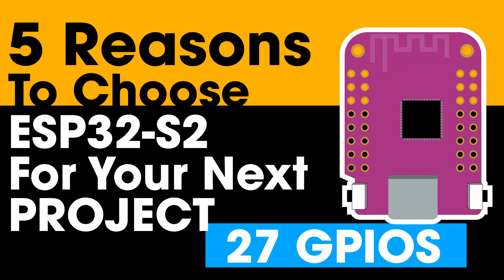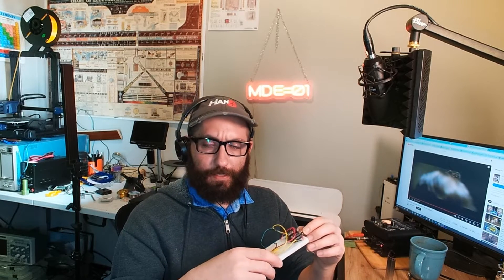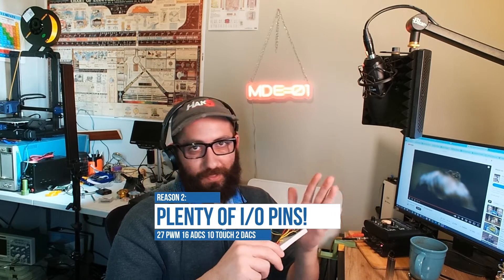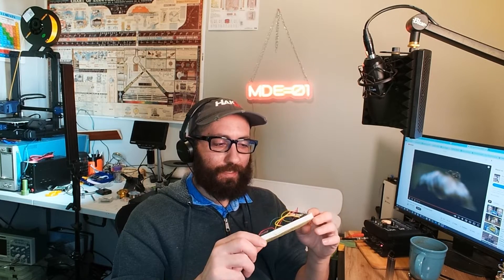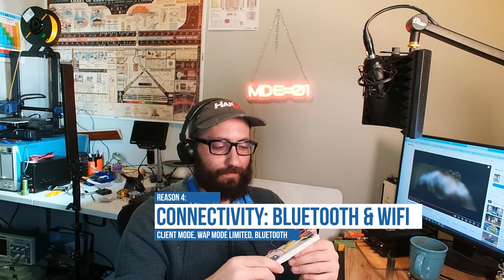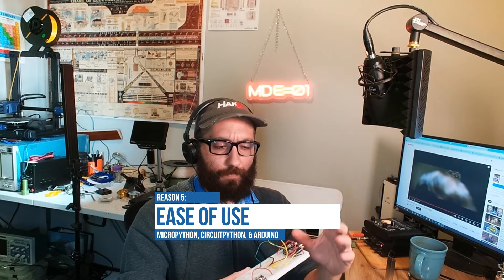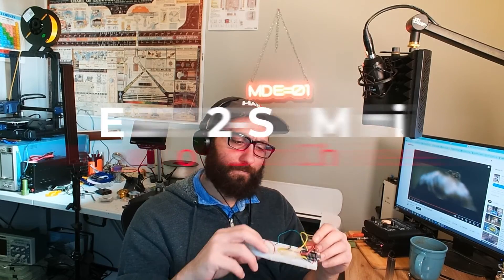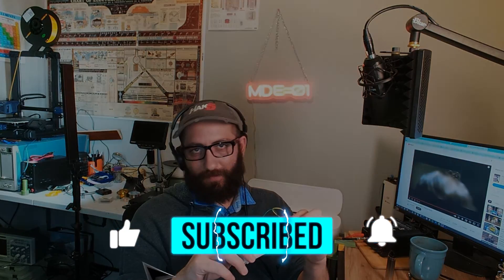ESP32-S2 Mini : 5 Reasons You Should Use it on Your Next Project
In this video, we take a closer look at the ESP32-S2 microcontroller board and explore why it might be the perfect choice for your next electronics project. With a clock speed of up to 240 Mhz, 27 GPIO pins, built-in WiFi, and support for multiple programming languages, including Micropython, Circuitpython, and Arduino, the ESP32-S2 is a powerful and versatile board that can help you create a wide range of electronics projects.

00:00:00 Intro
00:00:17 Reason 1 - Cost
00:00:53 Reason 2 - Plenty of I/O Pins
00:01:31 Reason 3 - Power & Memory
00:02:00 Reason 4 - Connectivity (Wifi Only)
00:02:26 Reason 5 - Ease of Use